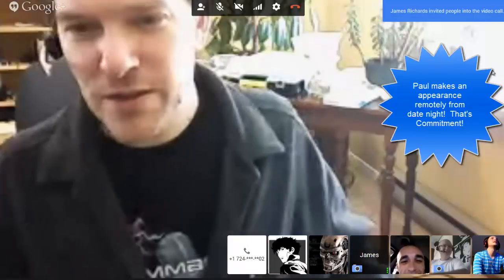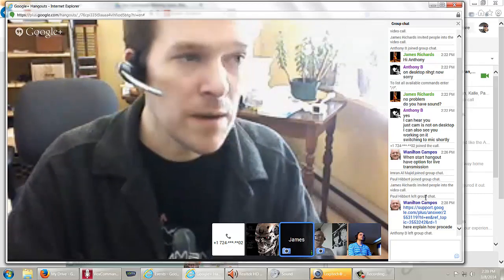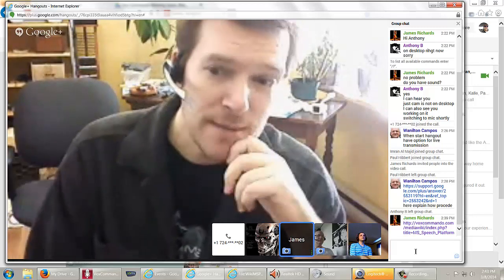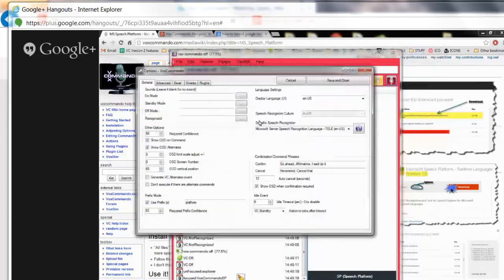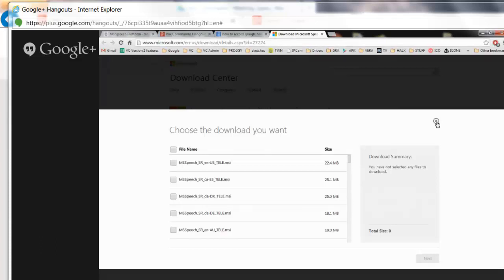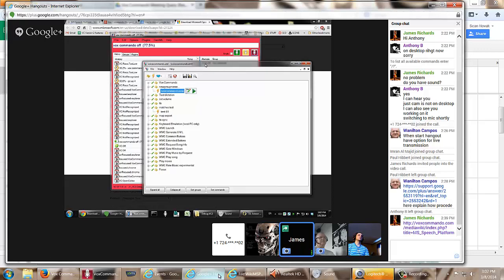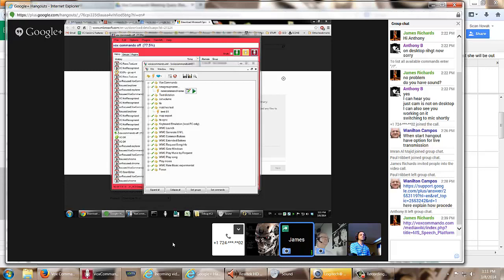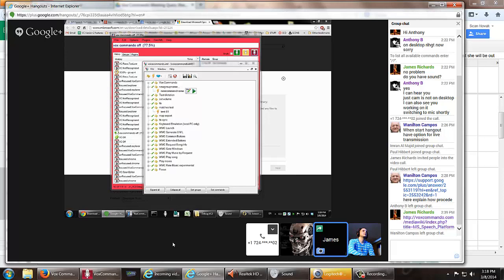VoxCommando - Hangout March 8th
A really big Thank-you to Sean Novak for setting up the hangout and all his work recording, editing, and uploading this video!